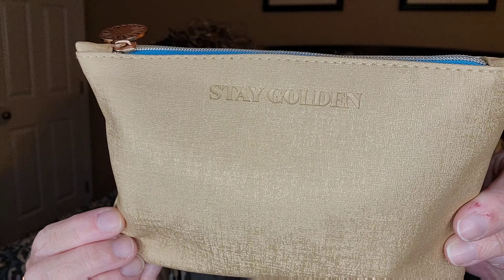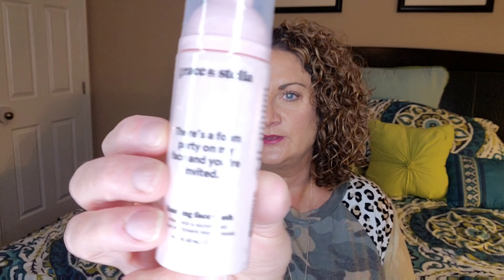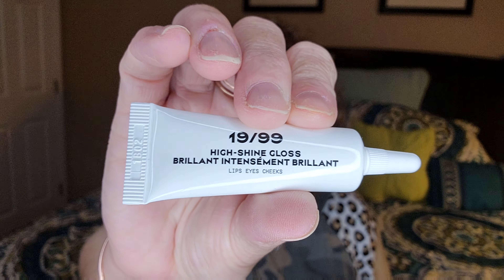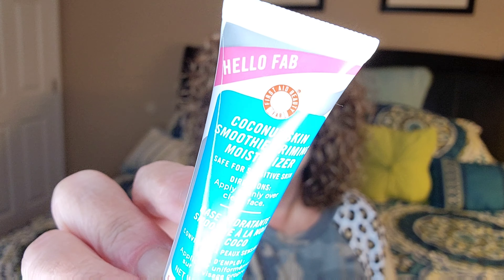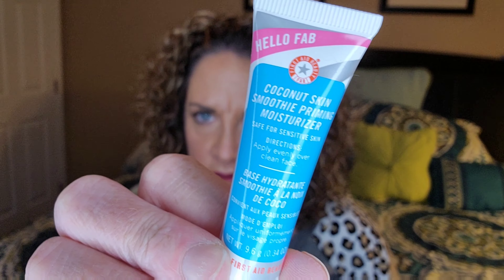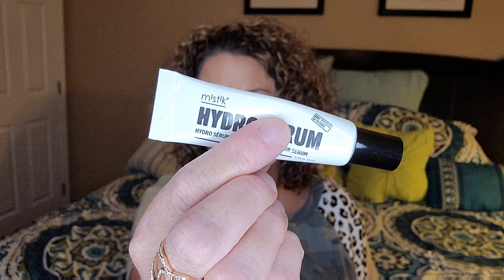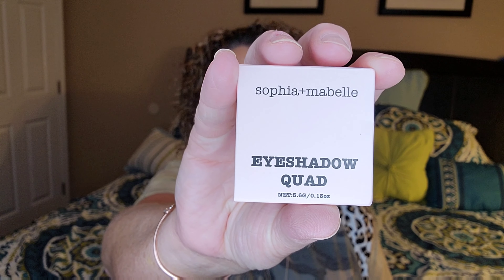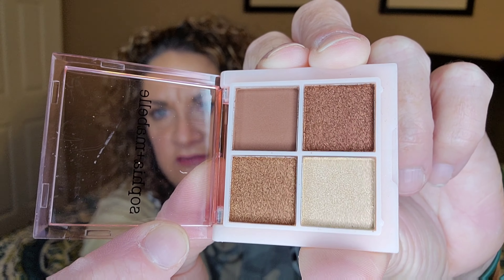IPSY Glam Bag Subscription Unboxing July 2021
IPSY Glam Bag July 2021!

Ipsy Glam Bag is $12.00/month.  You get 5 sample to deluxe sample size items and sometimes a surprise full size item.

👋🏻Get your own Ipsy here:
Ipsy - $10/month or $25/month for Glam Plus

I love comments, please leave one! xoxo